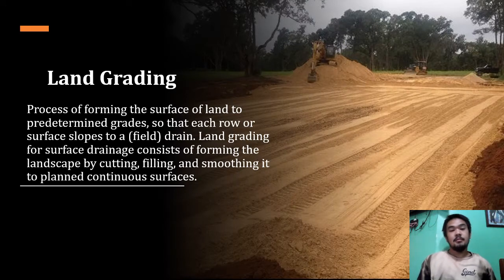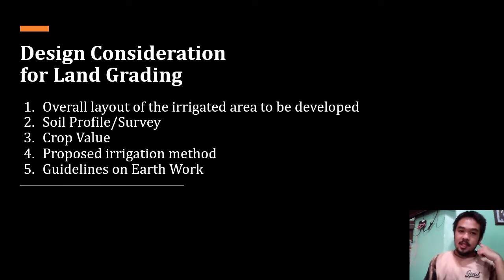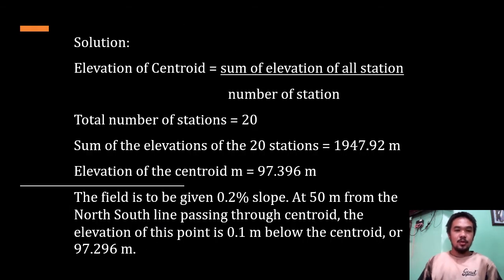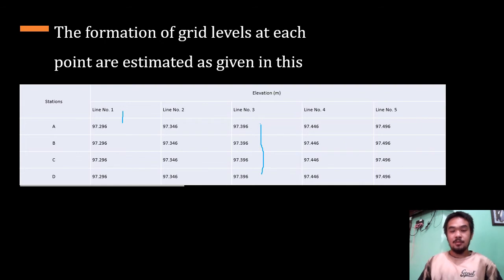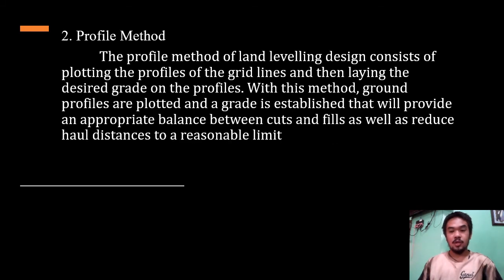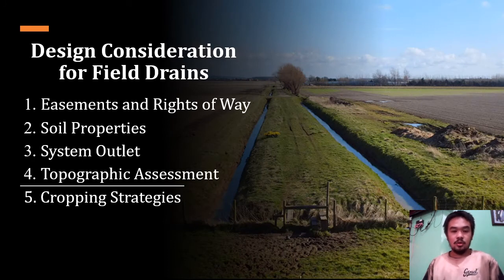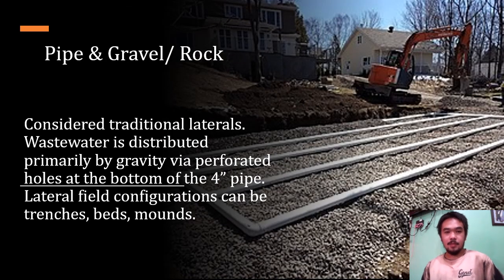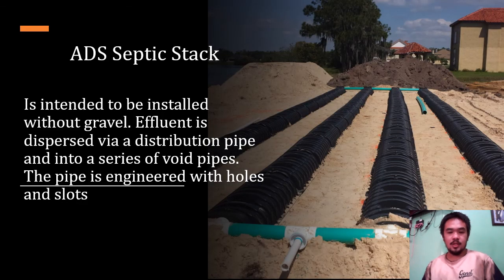STUDENT 30 - SURFACE DRAINAGE DESIGN (PART 2)